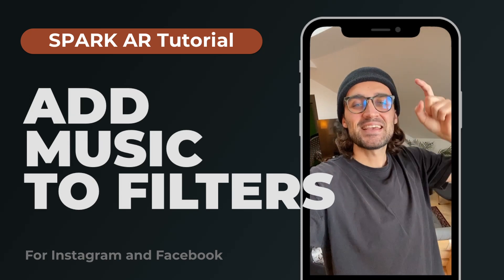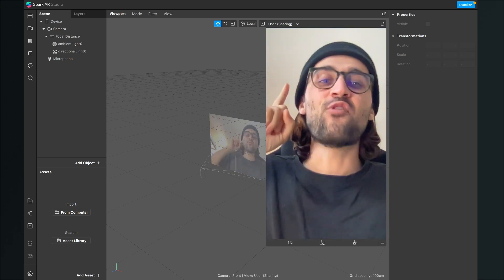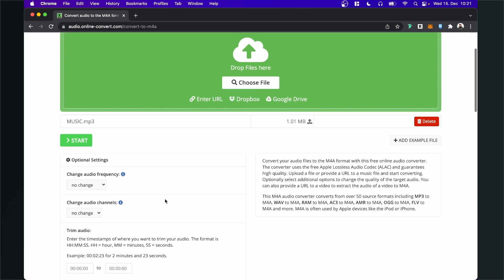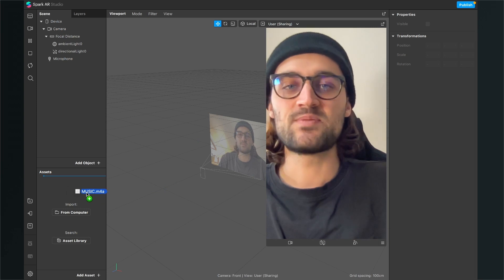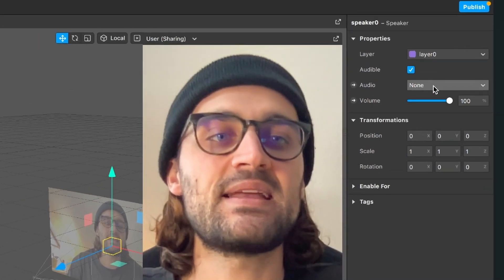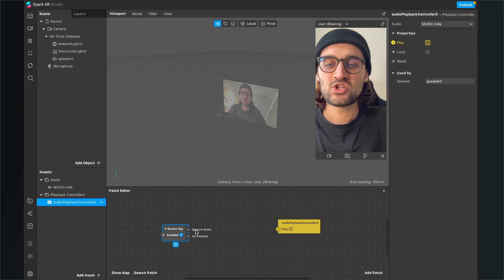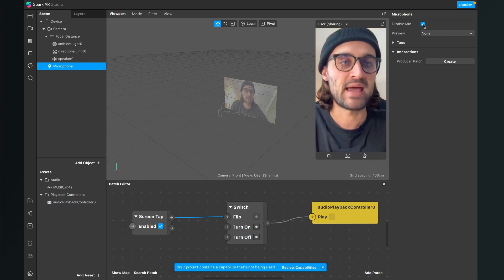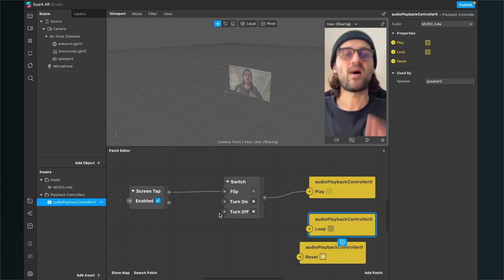Add Music & Sounds 🔈 Spark AR Tutorial for Instagram Filters! | Converting your music files right!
In this Spark AR Tutorial, I want to show you, how you can use Music or Sounds to your Instagram Filter.